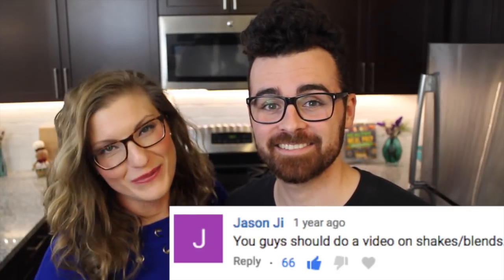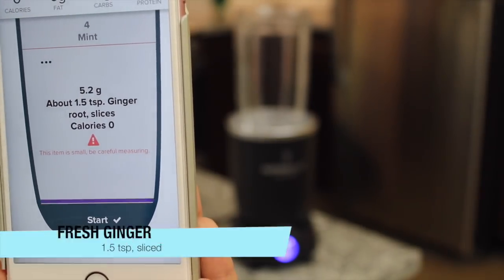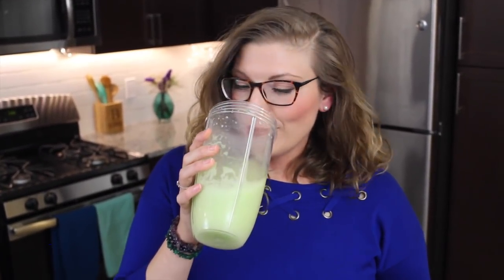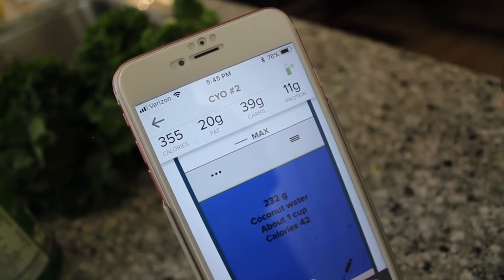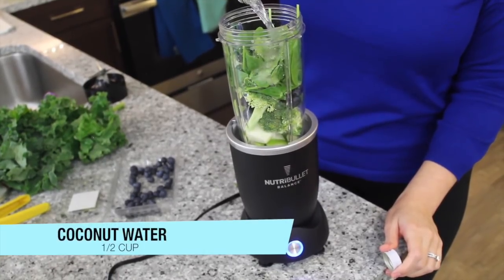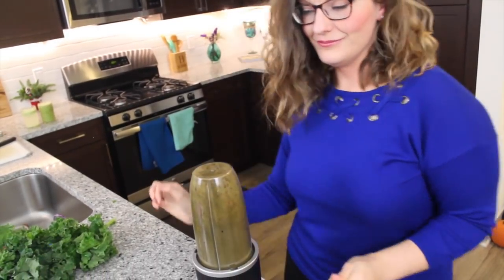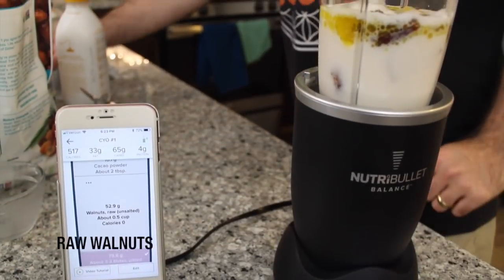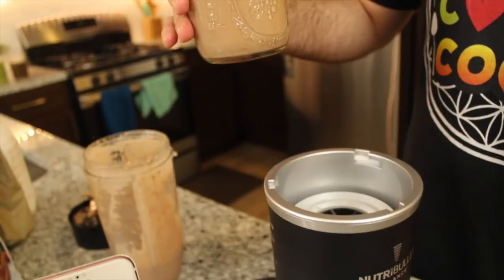4 Quick and Easy Smoothies to Boost Your Health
Smoothies are an amazing food to add to your daily routine. They can be used at any time during the day, and they are a great way to ensure your body is getting tons of vitamins and minerals from the raw fruits and veggies. Even though smoothies are not very meal prep-able, they will literally take less than 5 minutes to make, on the spot, whenever you want one! They are refreshing and perfect to satisfy a sweet tooth. Have a fussy eater? Putting veggies in smoothies and masking the flavor with coconut water and fruit will be your new best friend!!!

1. Smoothies can last in the fridge for about 1 day.

Special thanks to NutriBullet Balance for partnering with us on this video.

INGREDIENTS are to make 1 BIG GINGER CLEANSER:
But you can easily double or triple these ingredients to make more!

1.5 cups coconut water
1/2 cup ice
1 tbsp lime juice
1 tbsp MCT oil
1.5 tsp ginger root, slices
4 mint leaves

MACROS for 1 BIG GINGER CLEANSER:

Calories: 195
Protein: 1
Carbohydrates: 18
Fiber: 0
Sugar: 14
Fat: 13

*Macros calculated using NutriBullet Balance*

1 cup watermelon (140g)
1 cup chopped kale (1-2 leaves)
100g cucumber
1/4 cup cashews (40g)
1 cup coconut water

MACROS for 1 SUMMER HOLIDAY:

Calories: 355
Protein: 11
Carbohydrates: 39
Fiber: 1
Sugar: 11
Fat: 20

1/2 green apple
1 clove garlic
1/2 cup broccoli
1/4 cup blueberries
1 cup spinach
1/2 lemon, juiced
1/2 cup coconut water (or just filtered water)

MACROS for 1 of STEPH's DETOX JUICE:

Calories: 149
Protein: 4
Carbohydrates: 31
Fiber: 7
Sugar: 19
Fat: 1

INGREDIENTS are to make 2 servings of CHOCOLATE SALTED CARAMEL:

1 cup almond milk, unsweetened
1 cup ice
1/2 cup dates (80g)
1/2 cup walnuts (50g)
2 tbsp flaxseed oil (26g)
2 tbsp cacao powder (10g)

MACROS for 2 servings of CHOCOLATE SALTED CARAMEL: (Feel free to divide in half or thirds)

Calories: 897
Protein: 15
Carbohydrates: 76
Fiber: 13
Sugar: 53
Fat: 69